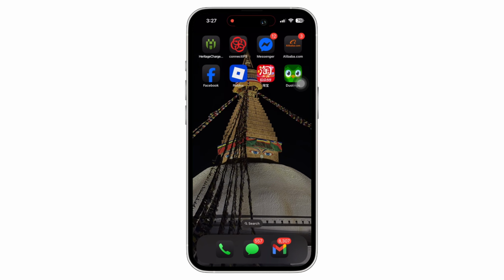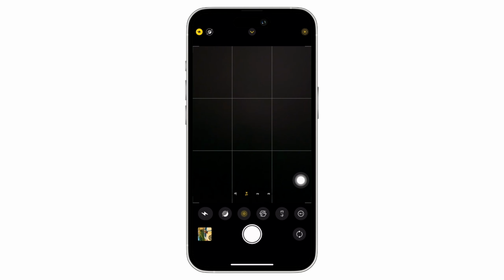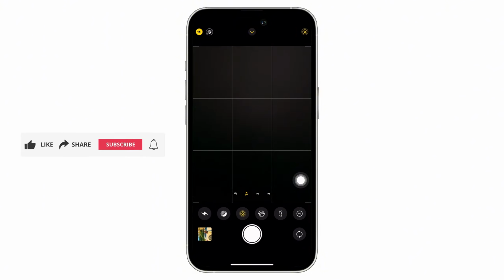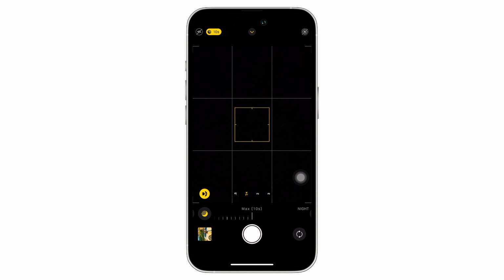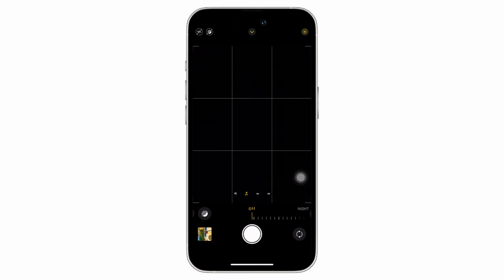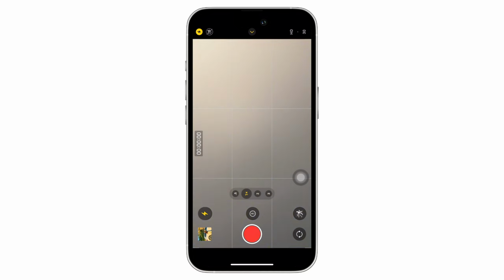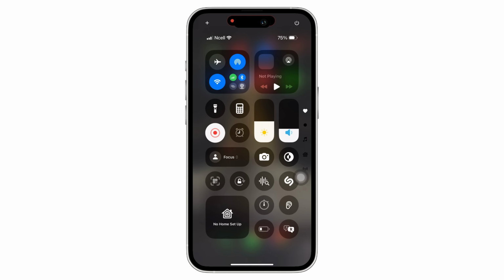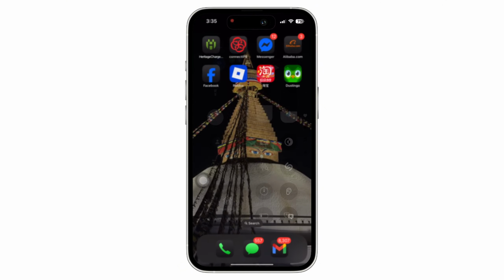How to Lower the Camera Light on iPhone (tutorial)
Is your iPhone camera light too bright or distracting? 📱💡 This easy step-by-step tutorial will show you how to lower or adjust the camera light on iPhone using built-in iOS settings — no apps required! (2025 Updated Guide)

What You’ll Learn in This Video:
✅ How to reduce iPhone camera light brightness
✅ How to control flashlight intensity on iPhone
✅ Camera & flashlight settings you should know
✅ Tips to avoid overexposed photos and harsh lighting

Whether you’re taking photos in low light, recording videos, or just want softer lighting, this tutorial will help you control your iPhone camera light for better results.

📌 Chapters:
⏱ 0:00 - Introduction
⏱ 0:10 - How to Lower Camera Light on iPhone